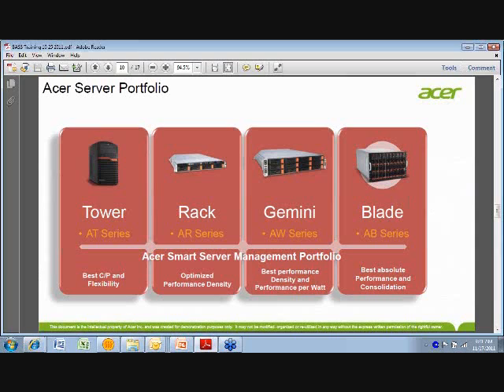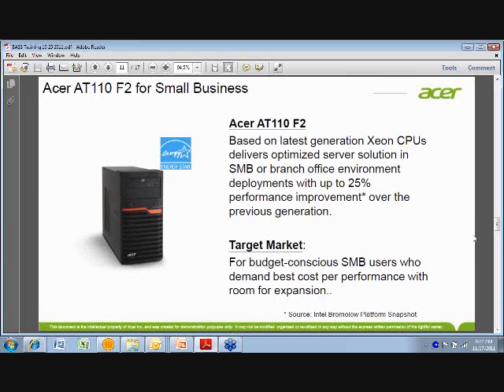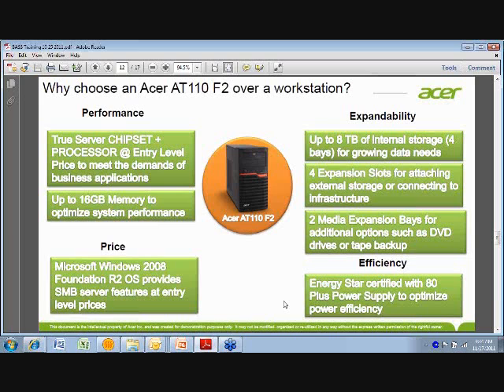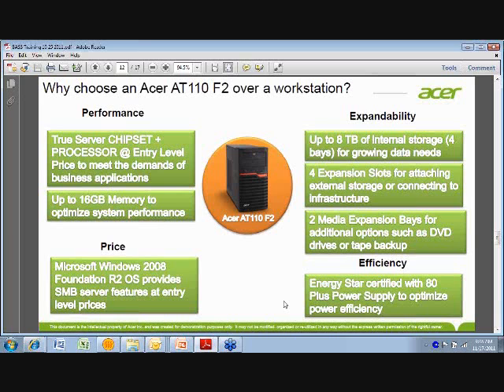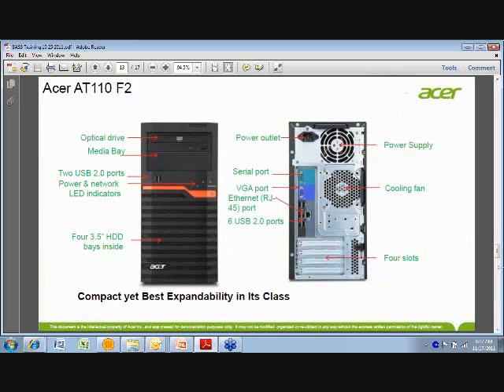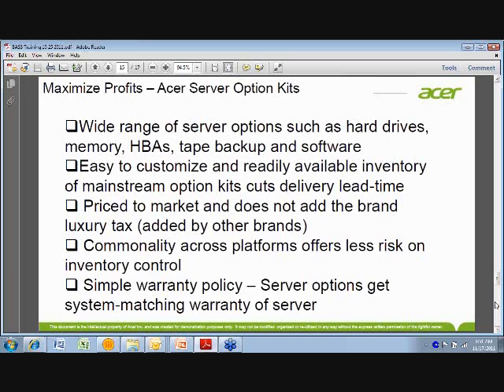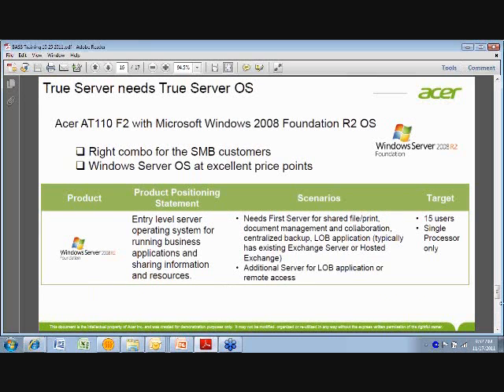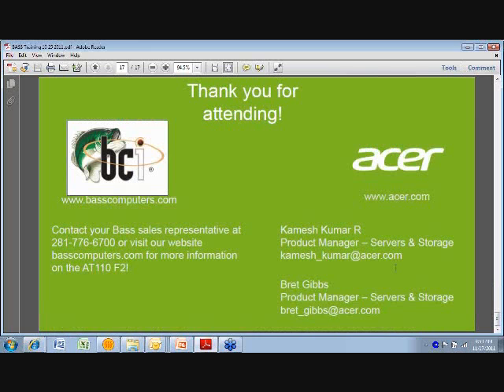Acer Server Launch at Bass Computers Part 3 of 3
Join us for part 3 to learn more abou the exciting opportunity to sell Acer Servers